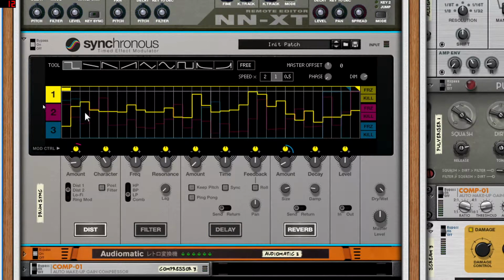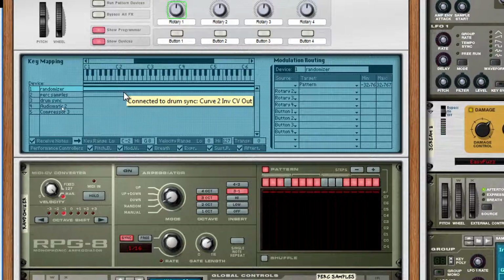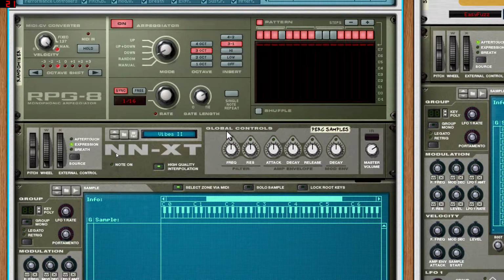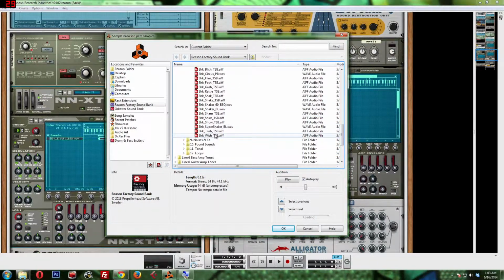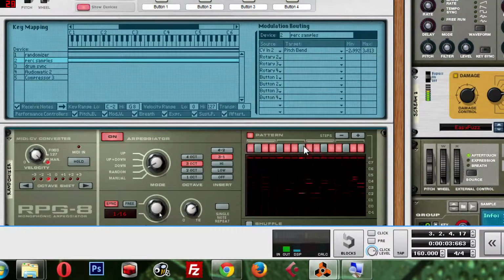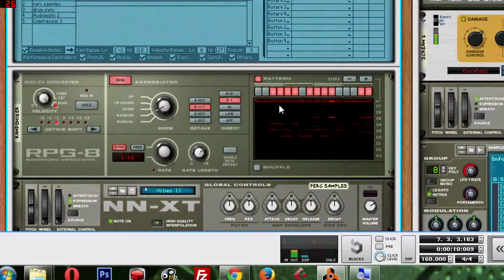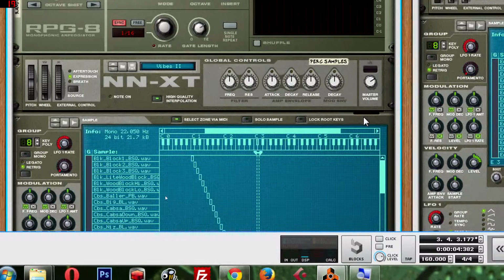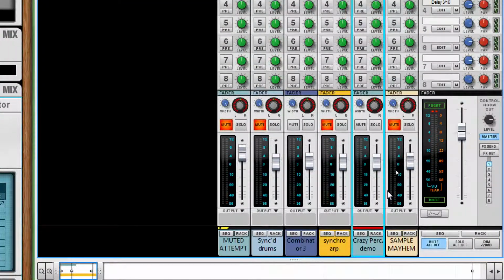Synchronous Glitch Percussion in Propellerheads Reason (5 min)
Tutorial showing how to make Glitch Percussion in Propellerheads Reason 7.1 with the Rack Extension called Synchronous.  This concept was inspired by Telefon Tel Aviv on the album "Fahrenheit Fair Enough" although it sounds a lot different than that.  I created this for the Synchronous video contest in hopes of winning some of those wonderful Propellerhead Rack Extensions!

NOTE: there is a longer version of this video which is probably more helpful... I made that one before I realized the contest has a 5 minute time limit!  Here is the long one: